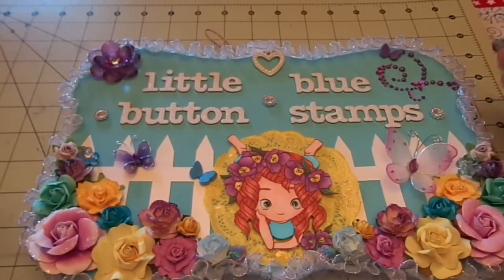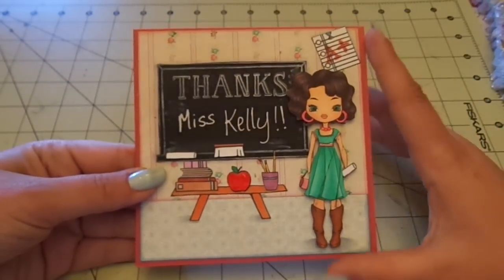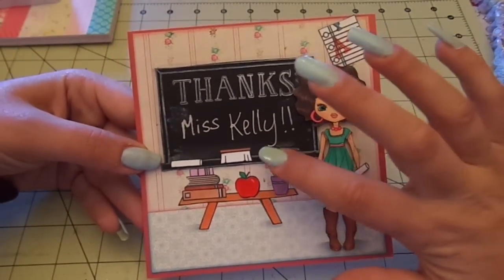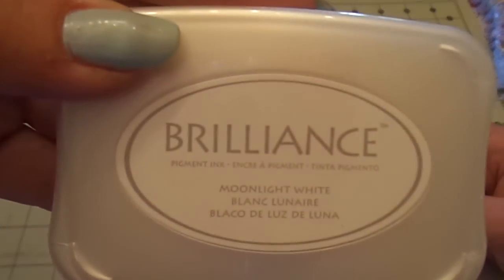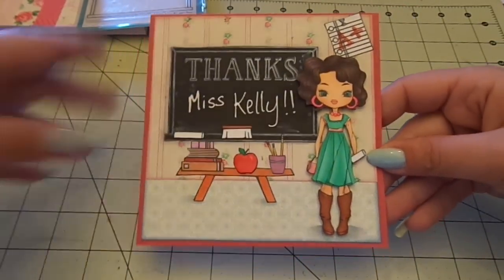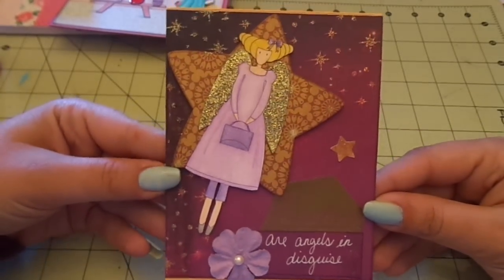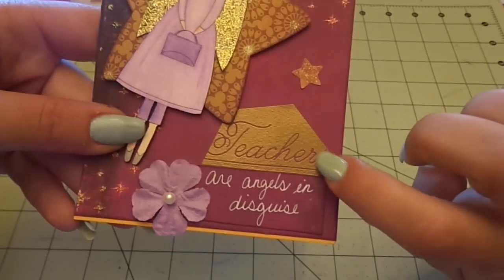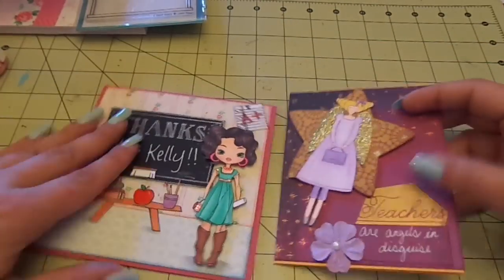DT Cards for LBBS